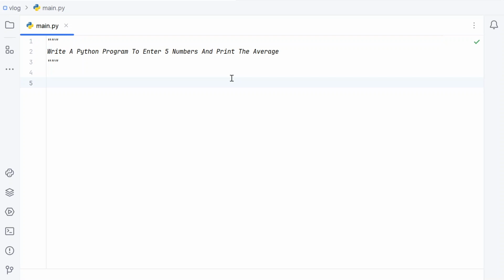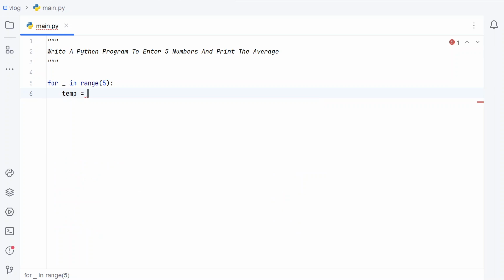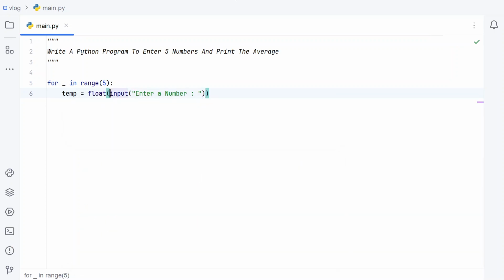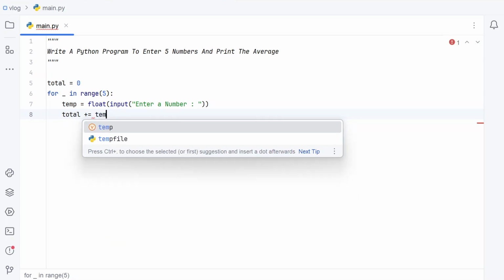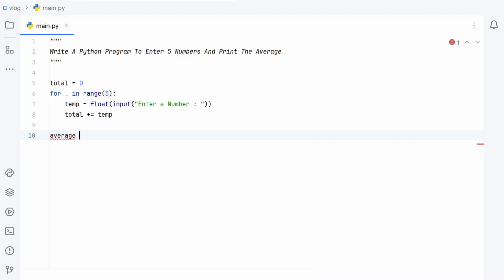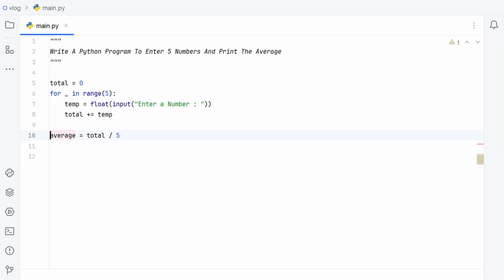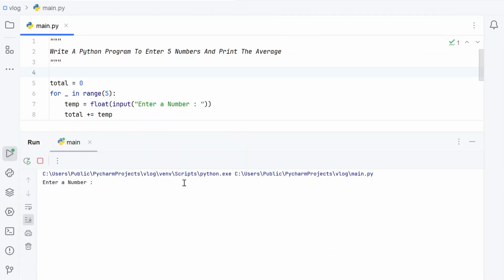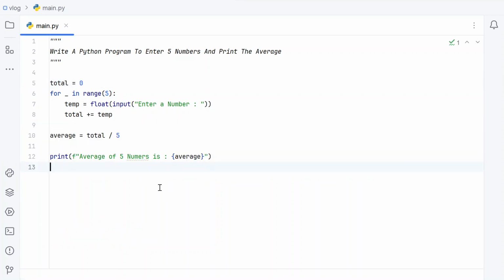Python Program To Enter 5 Numbers And Print The Average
In this video you will learn about how to Write A Python Program To Enter 5 Numbers And Print The Average

Code
total = 0
for _ in range(5):
    temp = float(input("Enter a Number : "))
    total += temp

average = total / 5

print(f"Average of 5 Numbers is : {average}")